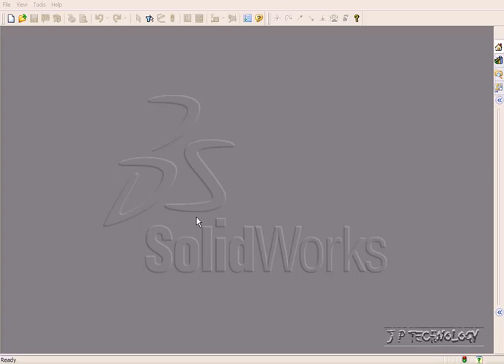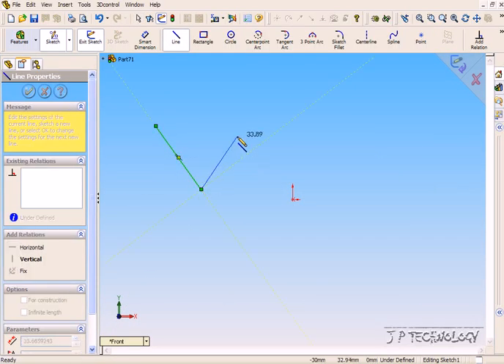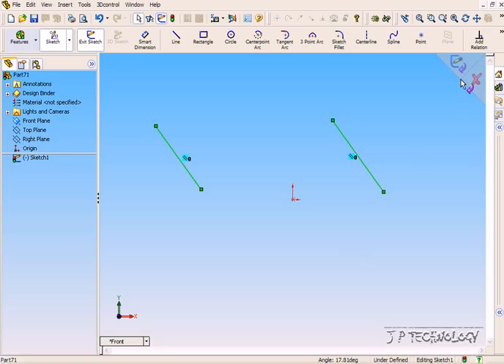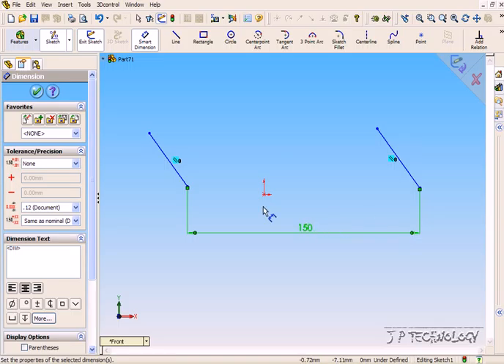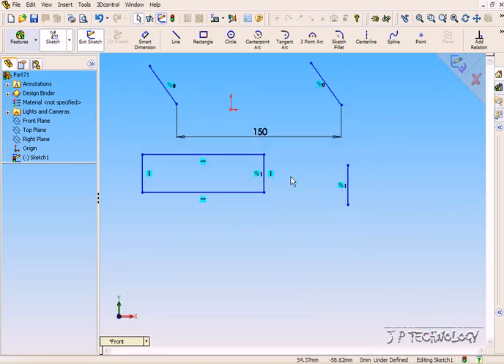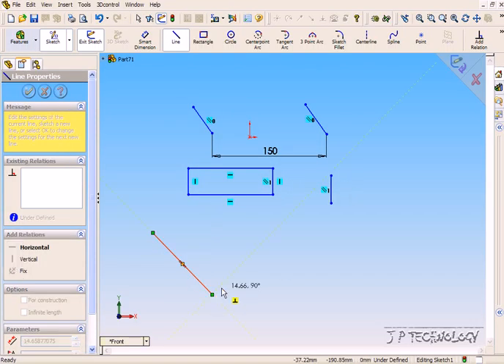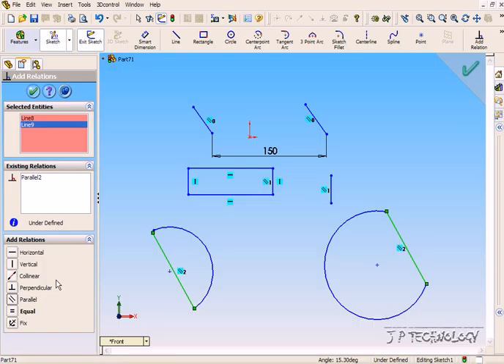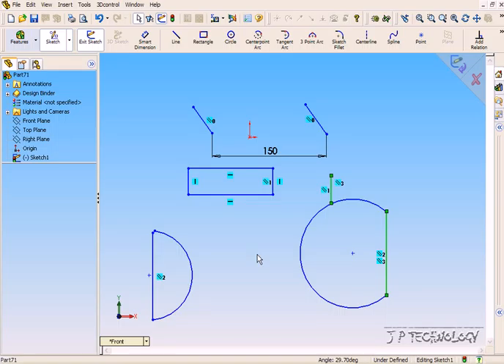SW137-Parallel Sketch Relation-JP3